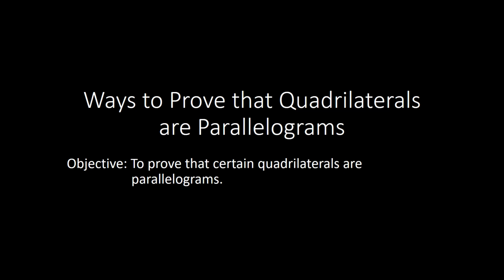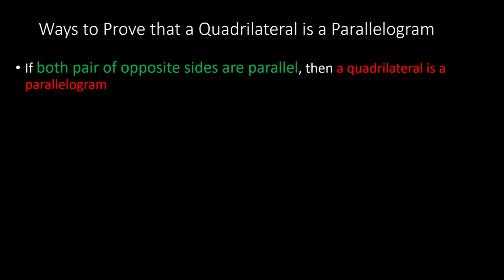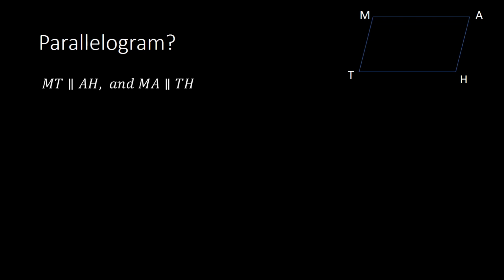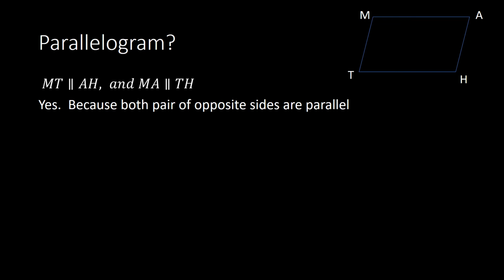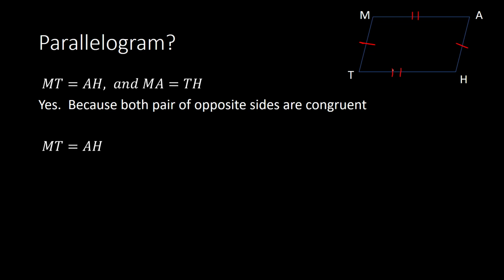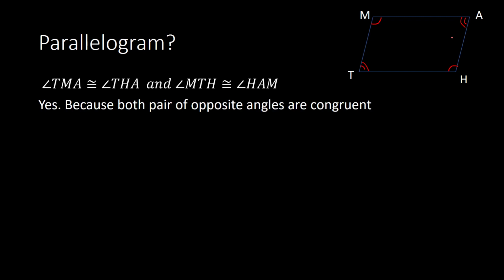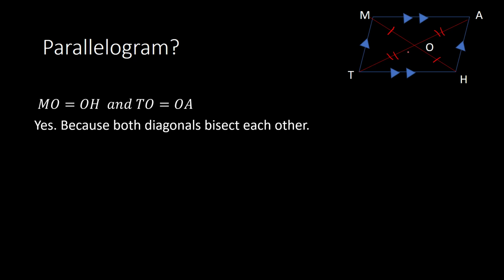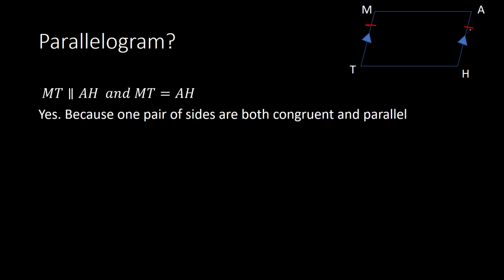Ways to Prove that Quadrilaterals are Parallelograms (Geometry)